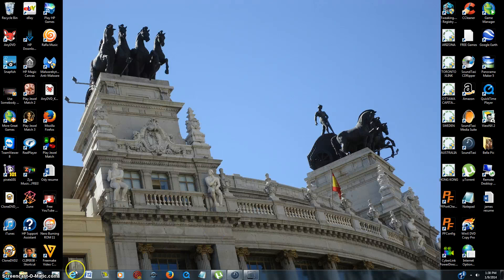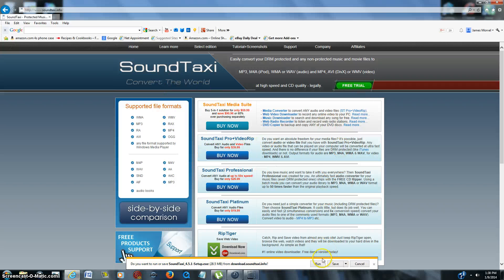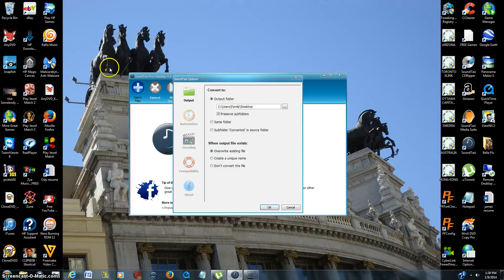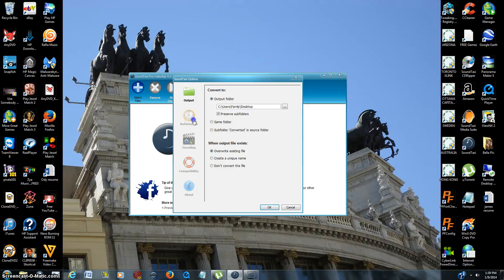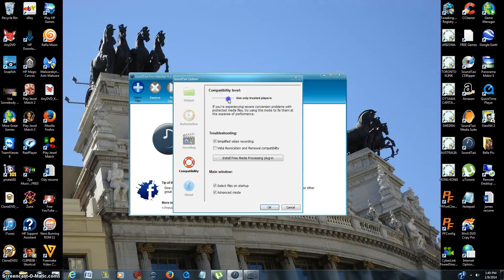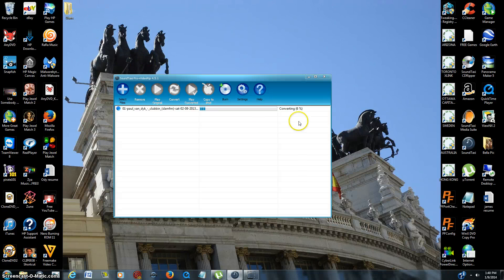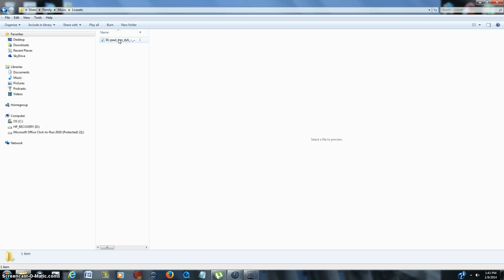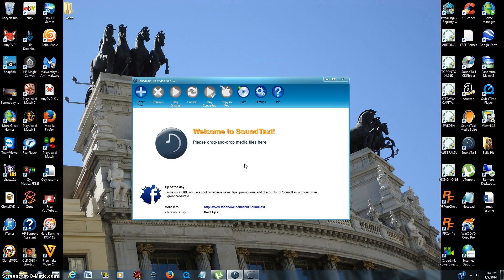How to convert your audio files to MP3, MP4, WMV using Soundtaxi Pro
quick tutorial on converting music files using Soundtaxi Pro